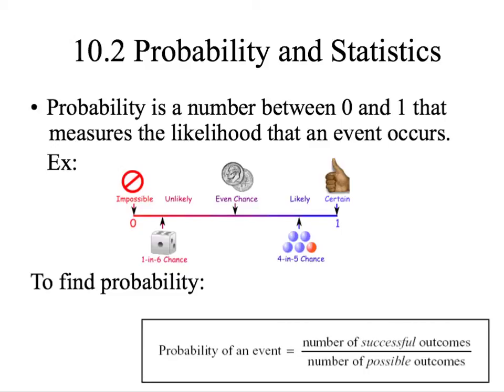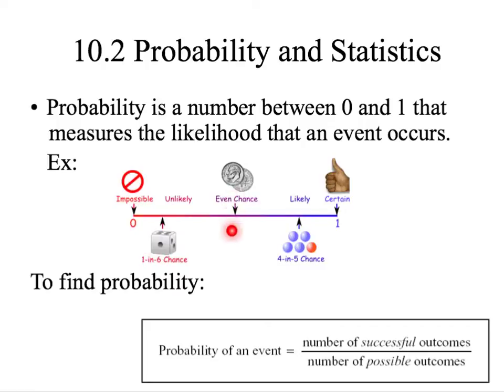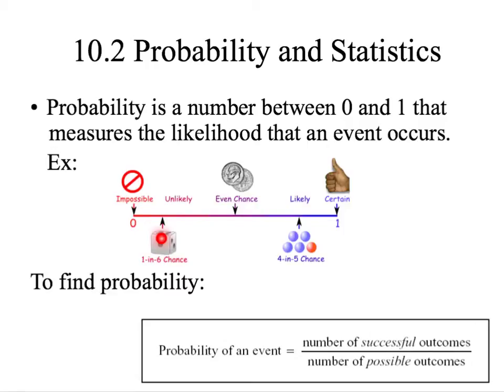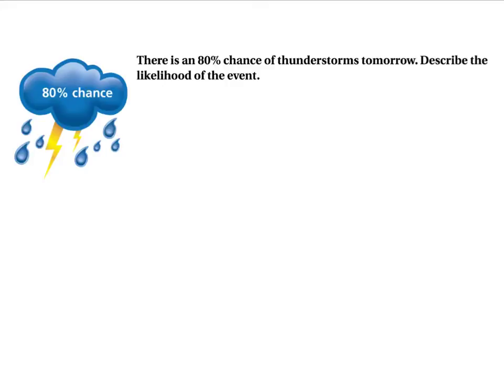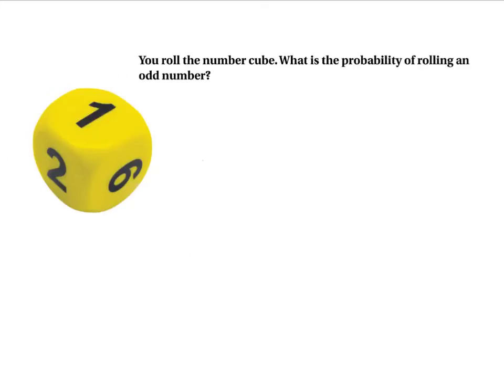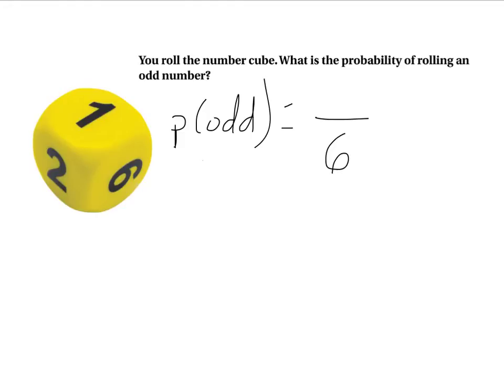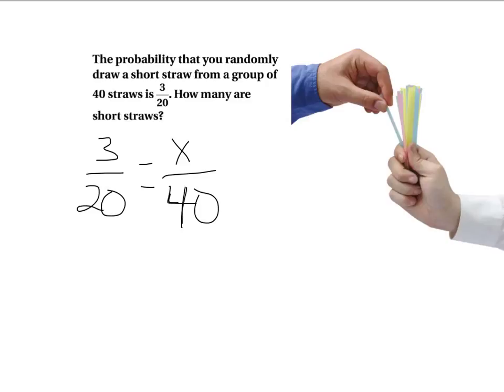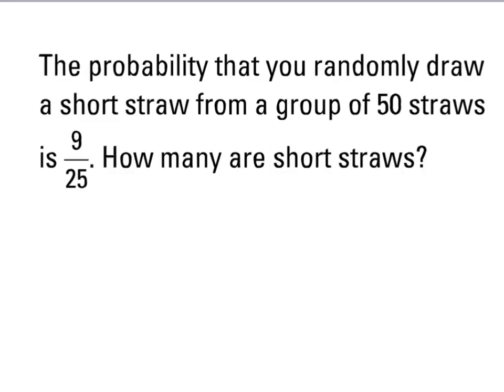10.2 Probability and Statistics